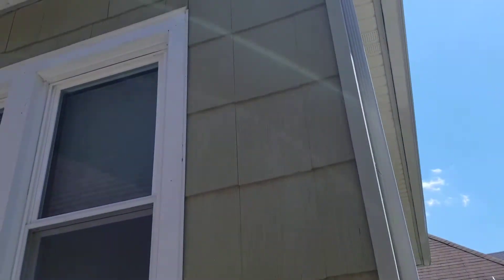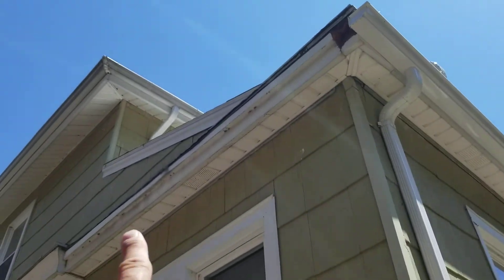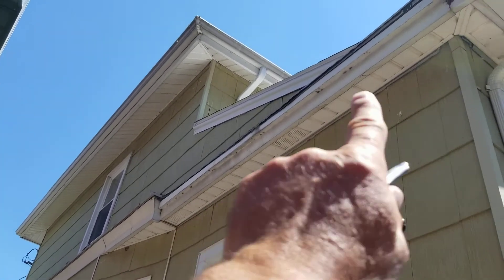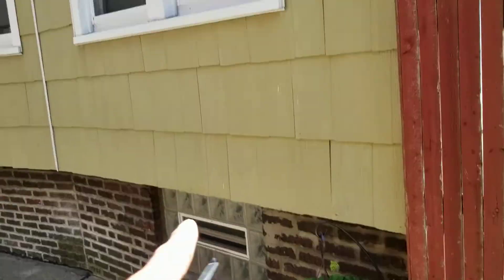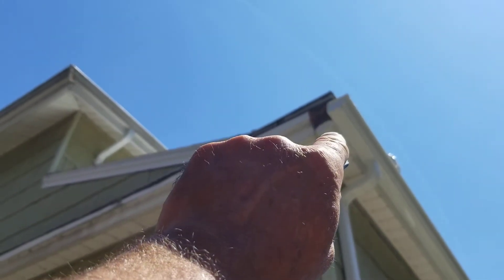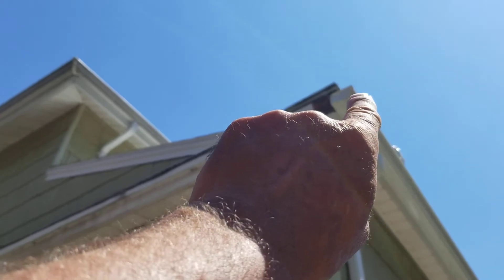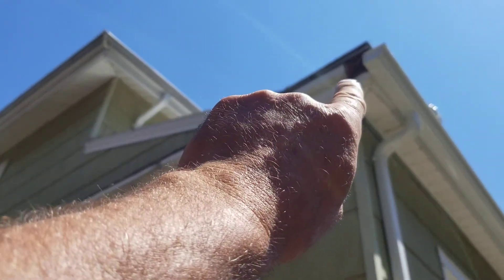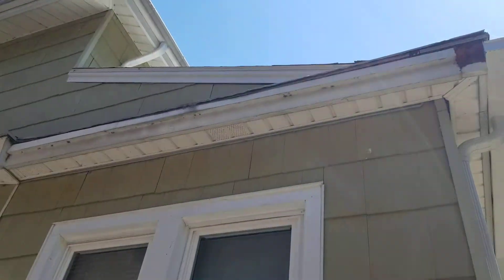Apron roof undermines driveway and basement.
Plan is to rebuild and add gutter to control the water.